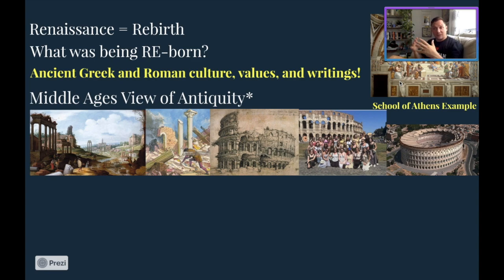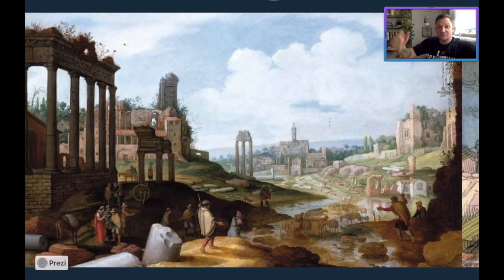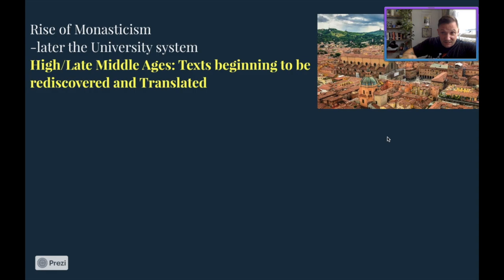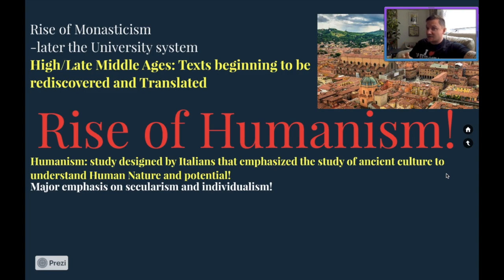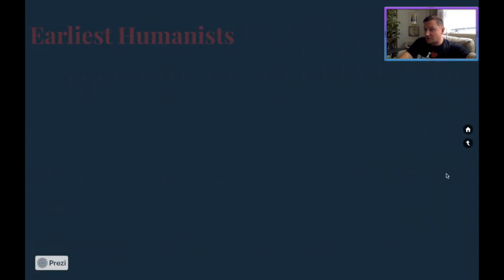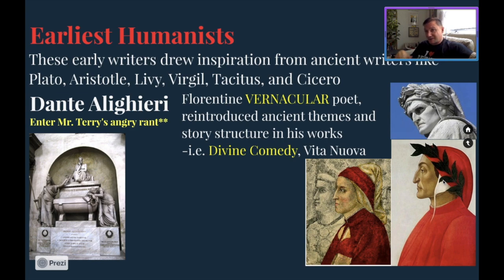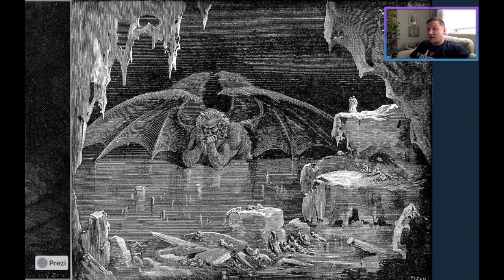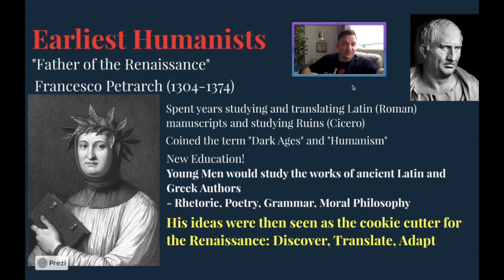AP Flip #4 Defining Early Humanism